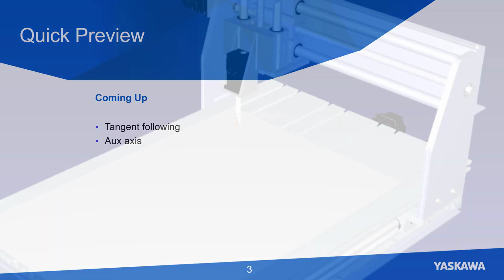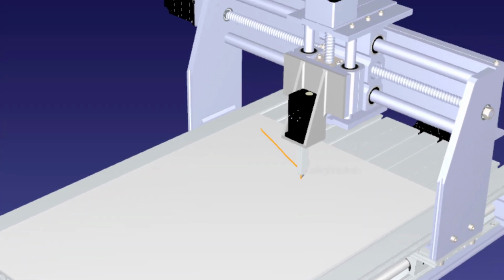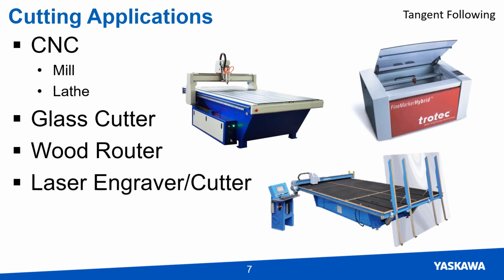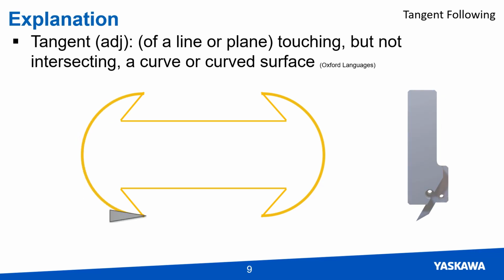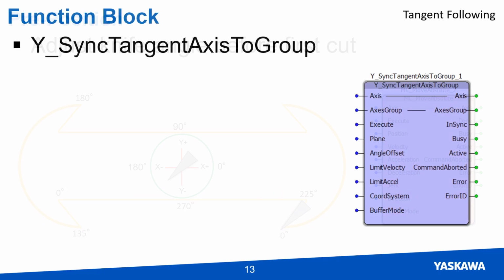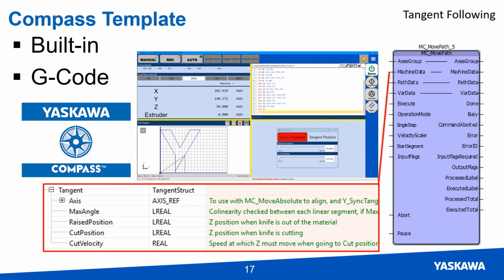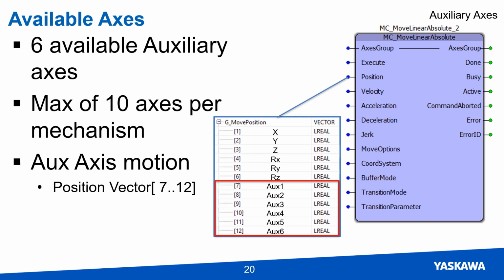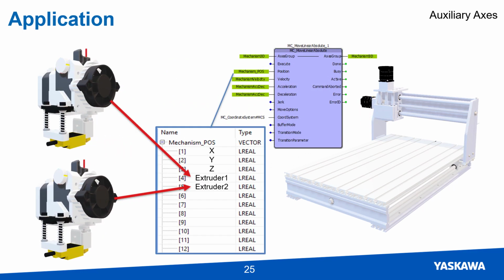Tangent and Auxiliary Axes (MotionWorks IEC Feature Spotlight)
This eLM demonstrates and explains Tangent Following and what it is along with looking at the reasons when to use Auxiliary axes in MotionWorksIEC.

This eLM is also available on the Yaskawa America, Inc. - Drives & Motion Division learning management system, "Learn with Yaskawa".   Keyword: eLM.MotionWorksIEC.30.MWiec3_TanAux